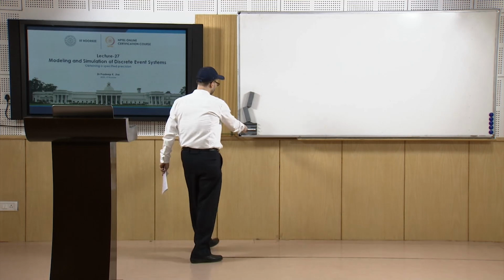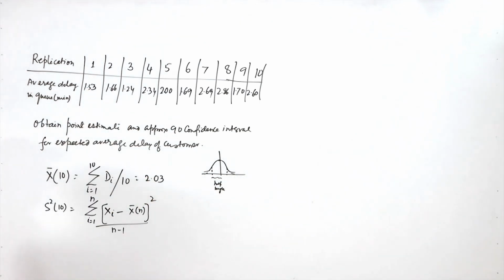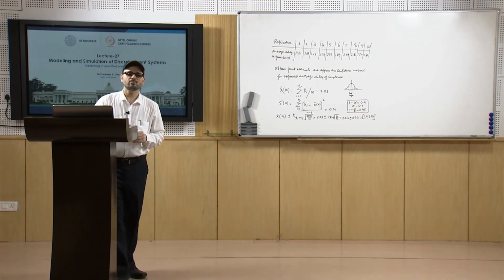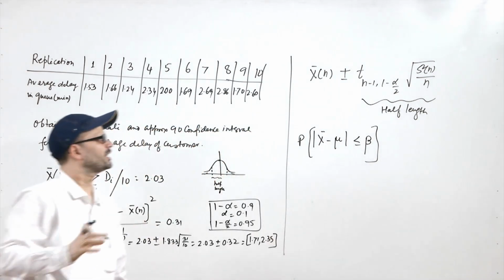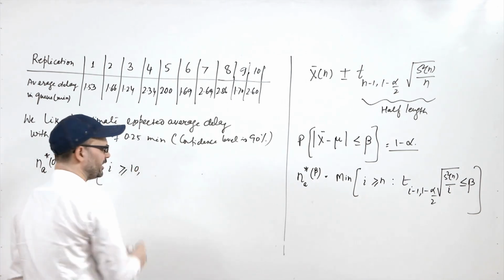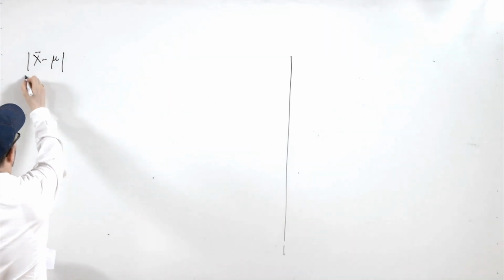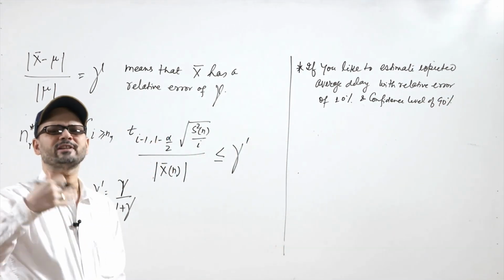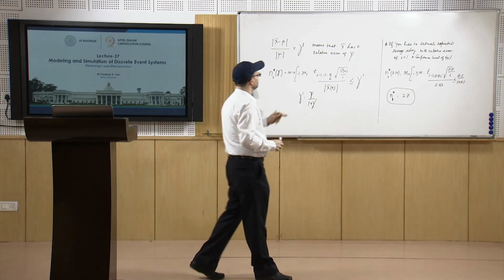Lecture 27- Obtaining a specified precision